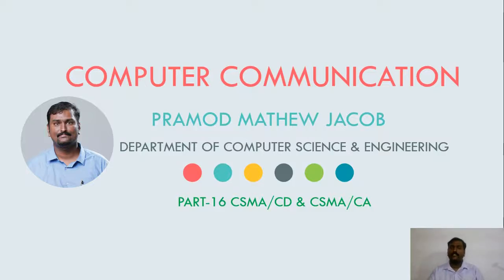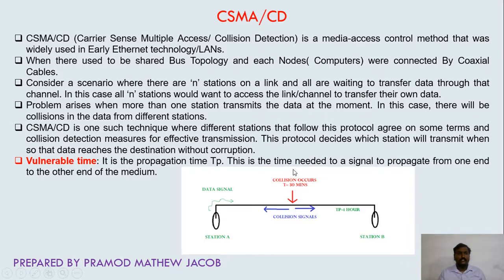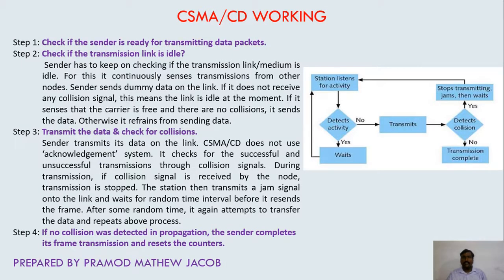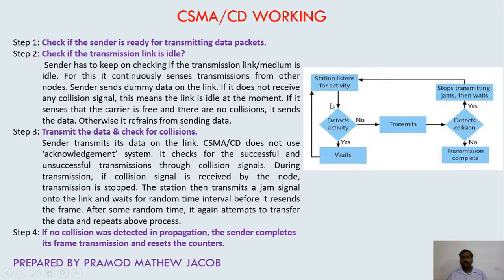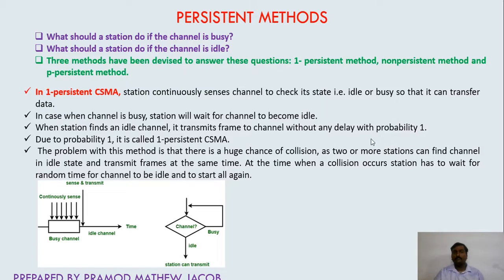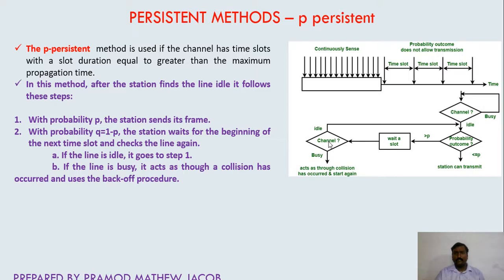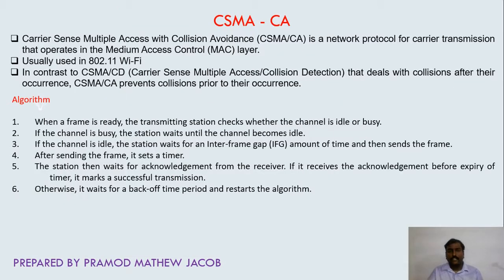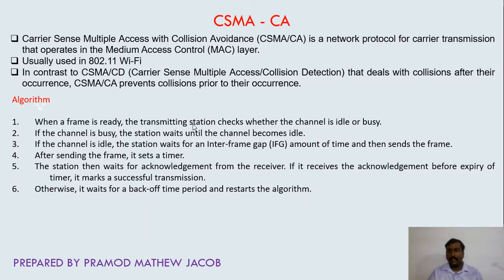COMPUTER COMMUNICATION | CSMA/CD & CSMA/CA | PART 16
This lecture series is mainly meant for B.Tech S7 Electronic and Communication branch of KTU. This video discusses about Carrier Sense Multiple Access (CSMA) methods